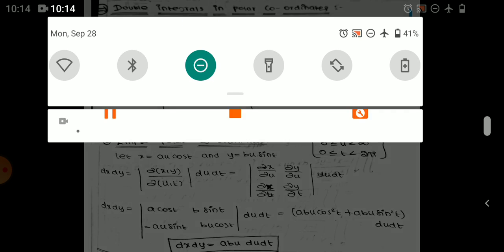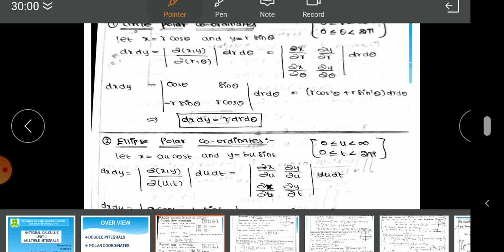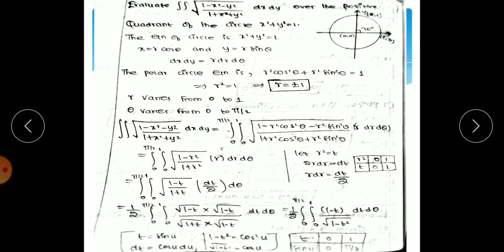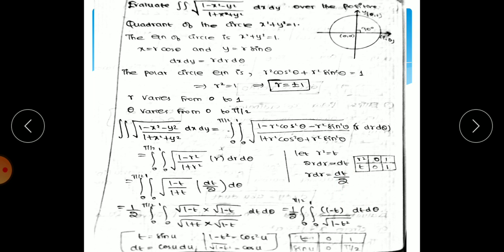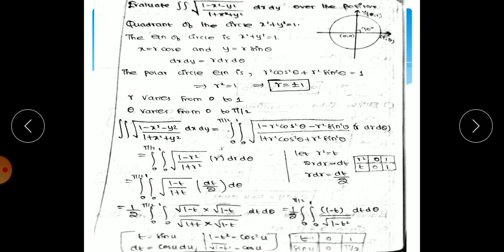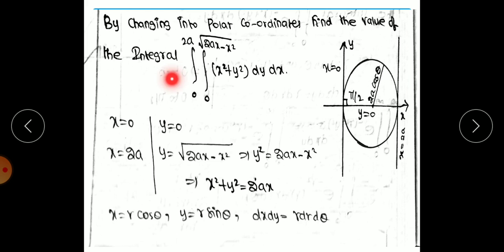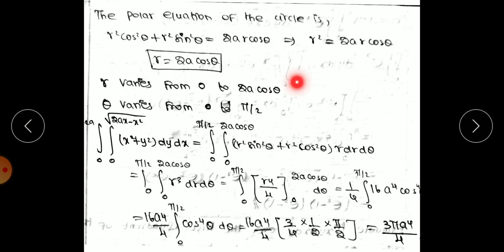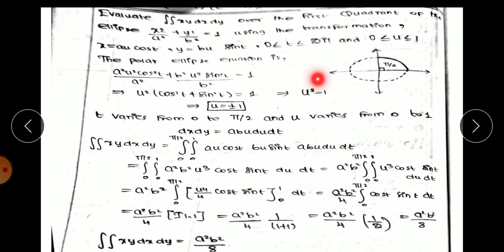Integral calculus unit II polar coordinates circles & ellipse